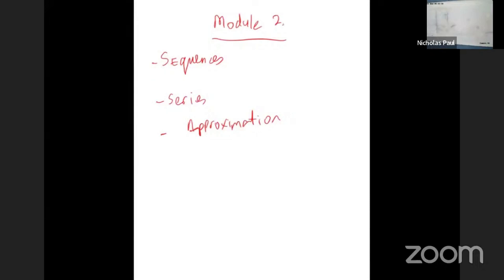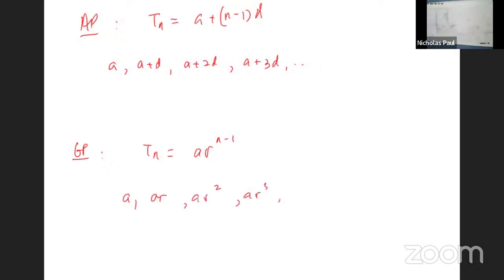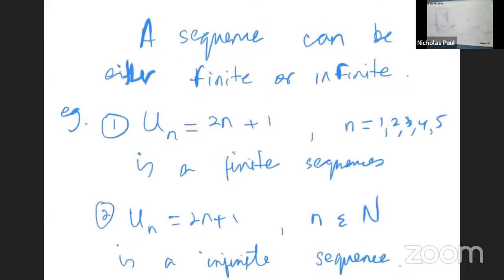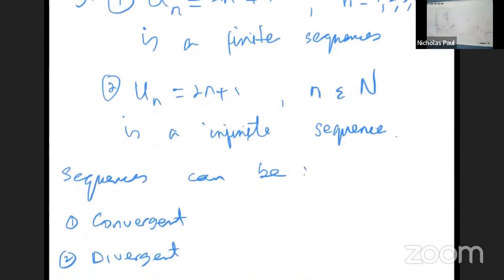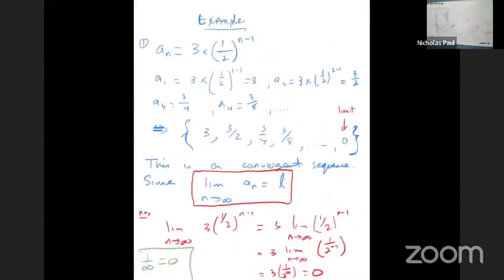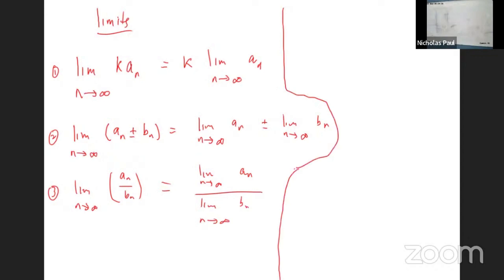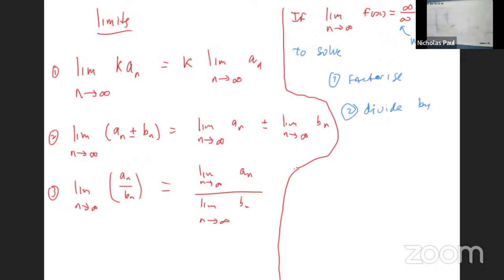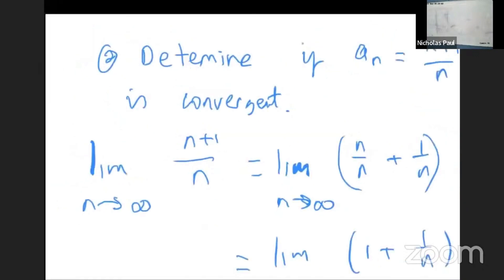CAPE Pure Mathematics Unit 2 Sequences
Join Premium Class Here: 610-1828,329-2004,723-0729